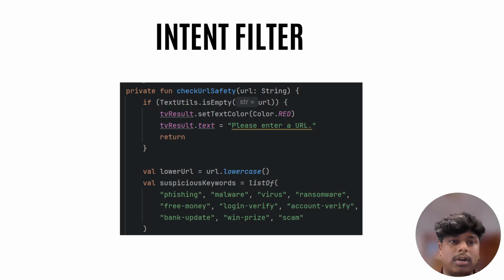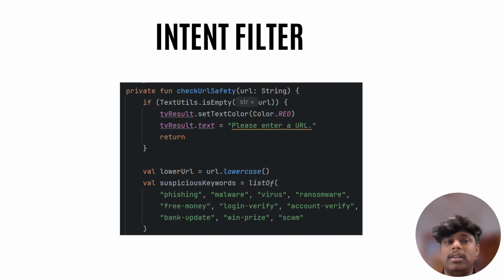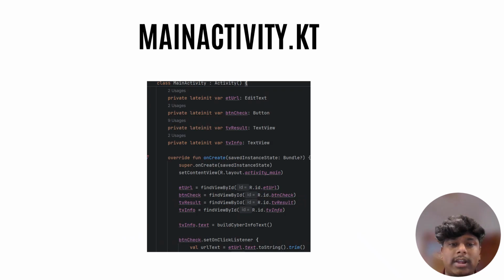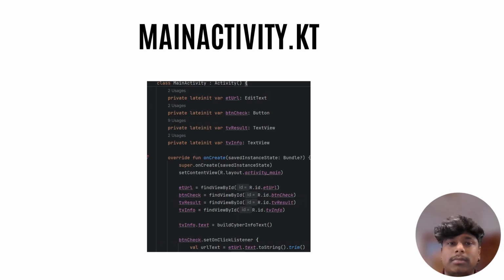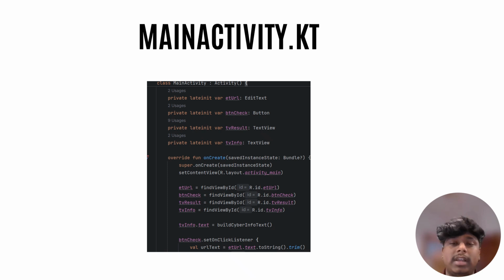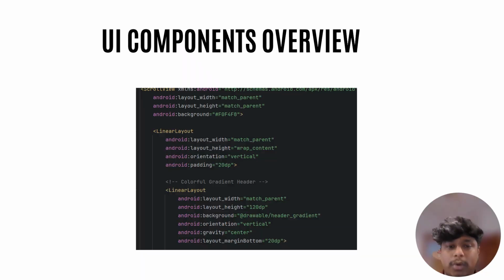Building a URL Safety Checker - Part 2: Intent Filters & UI Setup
In Part 2 of our URL Safety Checker App, we get into the action! We'll implement an Intent Filter to allow our app to directly receive and check URLs shared from other apps like browsers. Then, we'll jump into MainActivity.kt and set up our core UI components. See how the user interface connects to the app's logic in this hands-on tutorial.